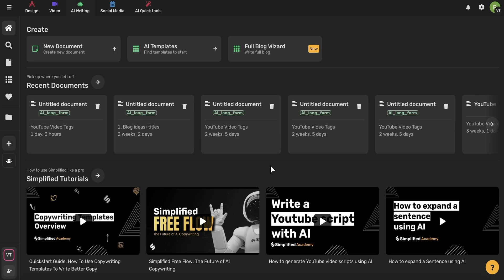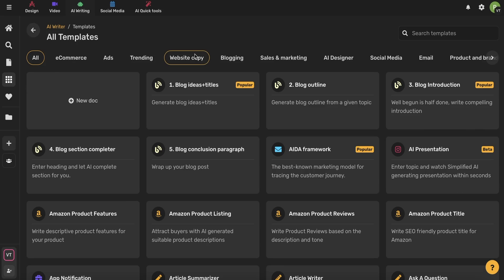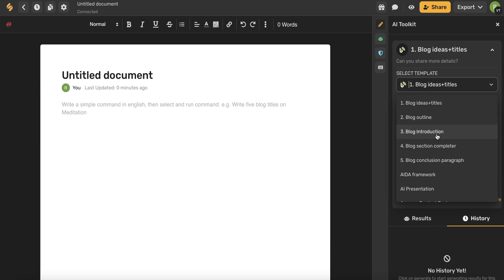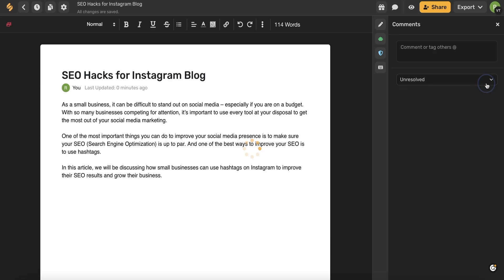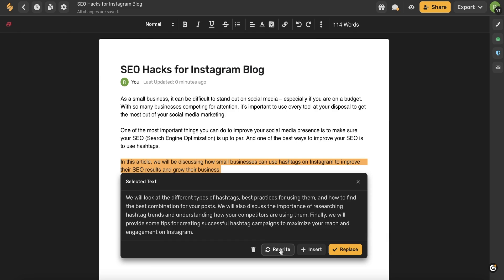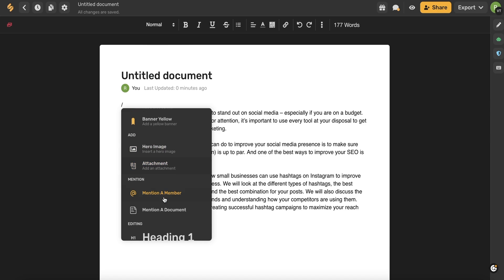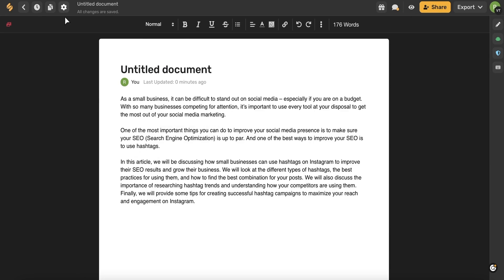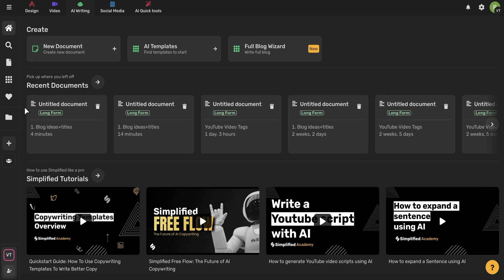Simplified AI Writer Overview ⚡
Today we will walk your through the basic functions of Simplified’s AI. A tool that uses AI to help you write better headlines, descriptions, and even entire articles.Whether you’re a blogger, a freelancer, a student or just need little extra help with your writing, this is definitely a tool that can help you.

☑ AI writer
☑ AI tools
☑ AI templates
☑ Writing tools
☑ AI gernerator